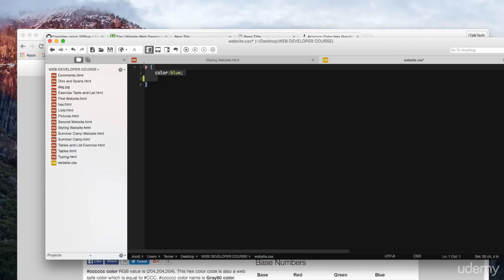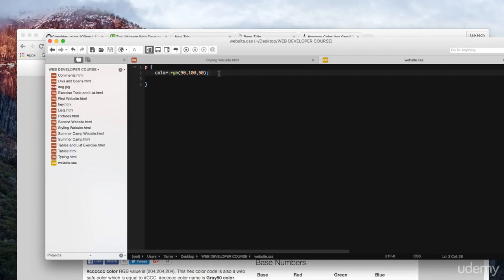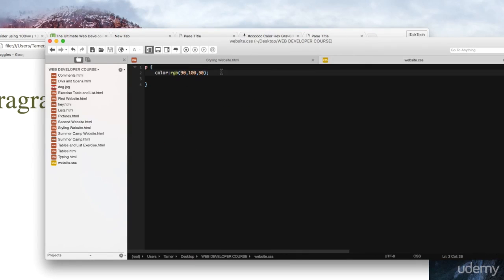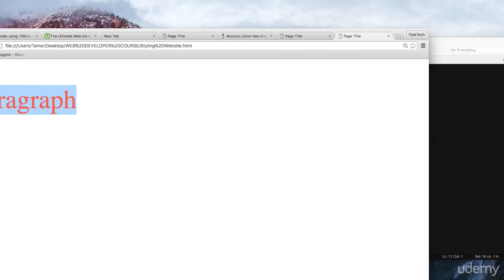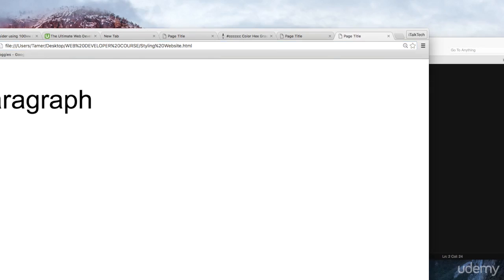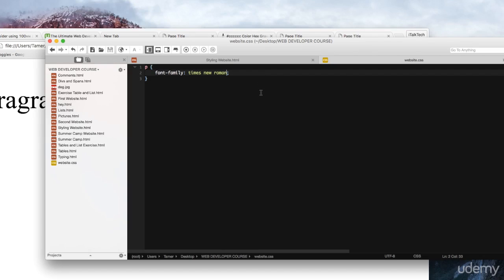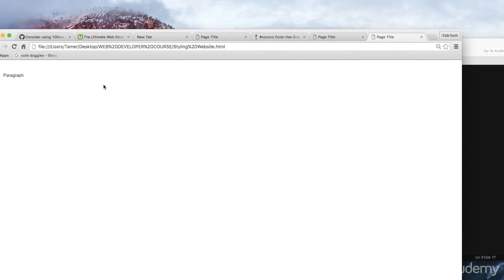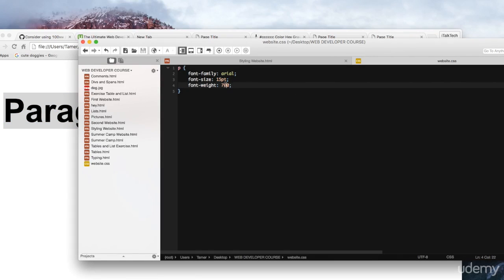Changing Color, Size, and Font-Ultimate Web Developer Course